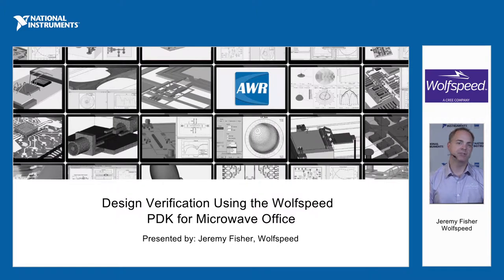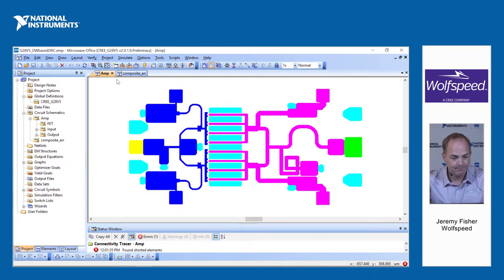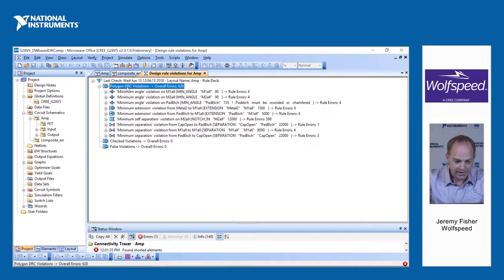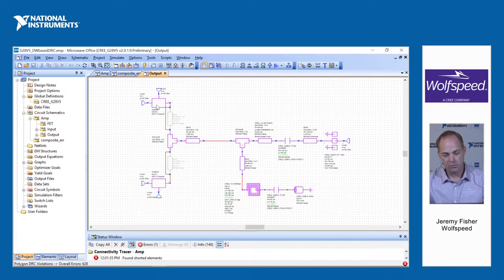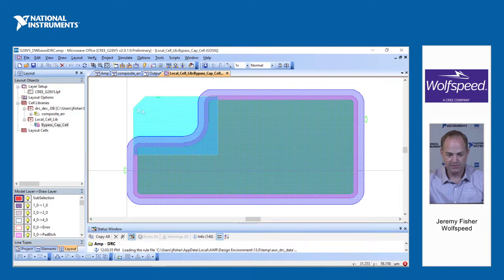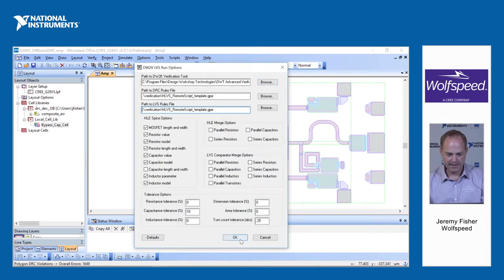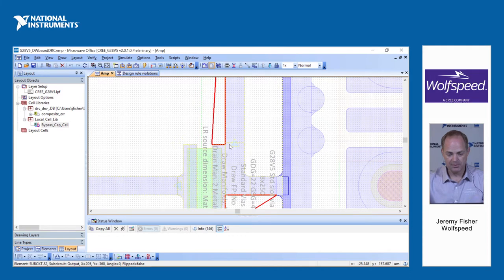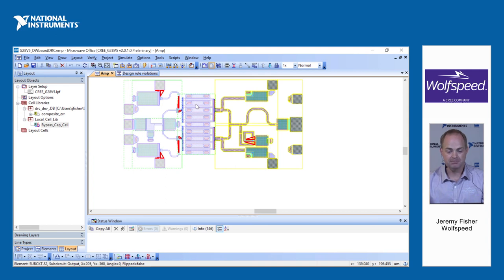How to: Design Verification with Wolfspeed PDKs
Verifying your MMIC design for connectivity and compliance to the foundry design rules is a critical component of the MMIC design process. Being able to perform these tasks quickly and accurately leads directly to more successful designs and shorter design times. This video demonstrates some of the tools available in the Wolfspeed MMIC PDK to support this verification process, as well as some tips and guidelines on how to avoid some common mistakes during the design and layout process.